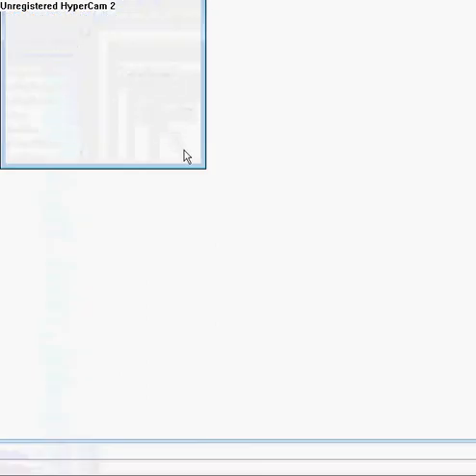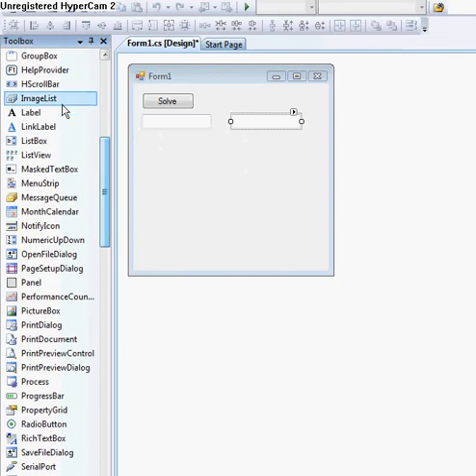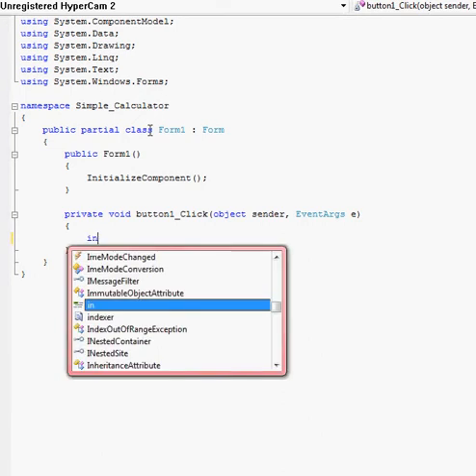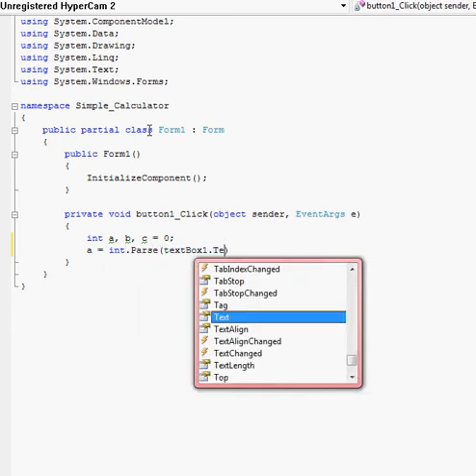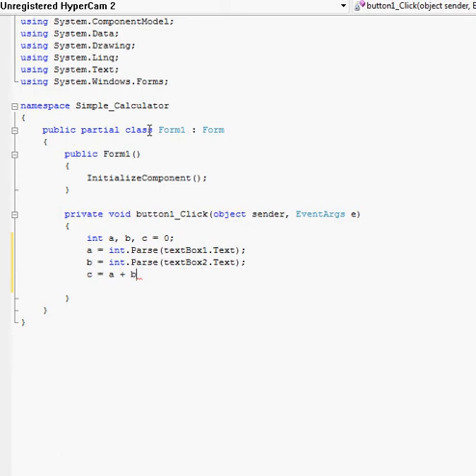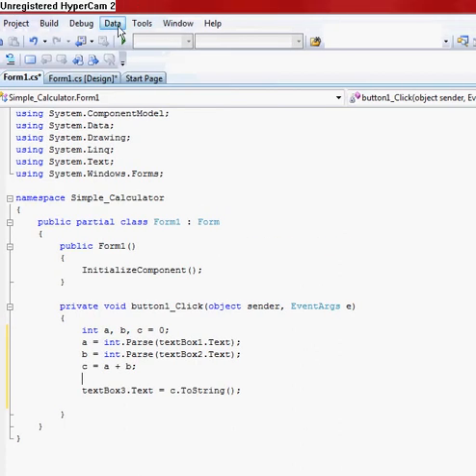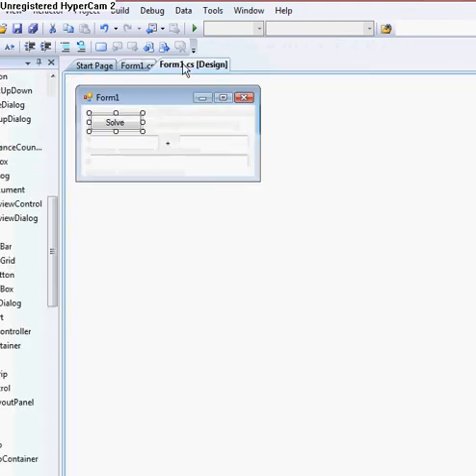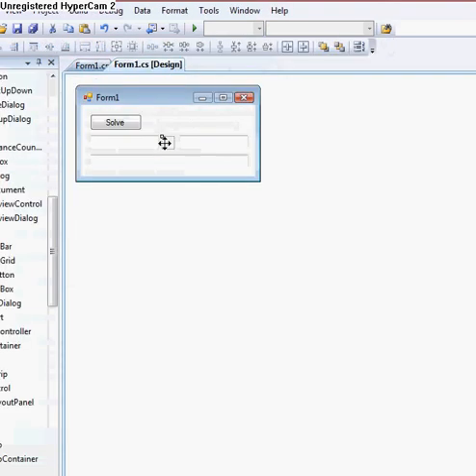Simple Calculator - Visual C#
This is how to make a simple calculator in C#
Go ahead and mess around with it until you get what you want!